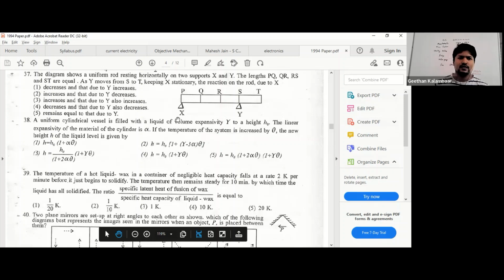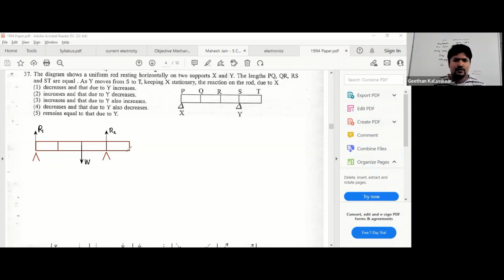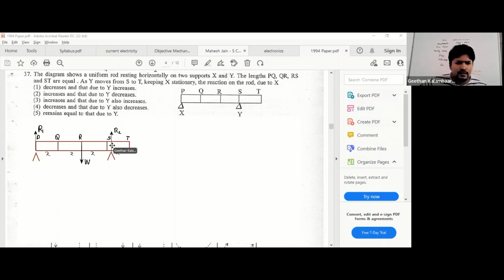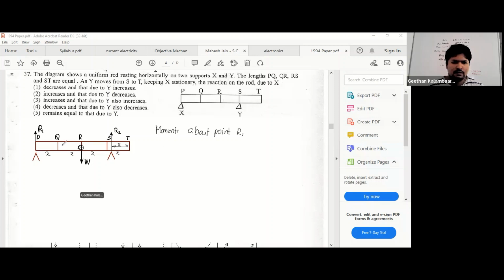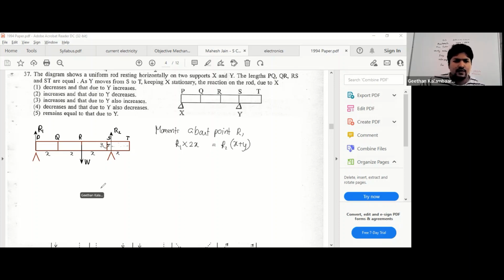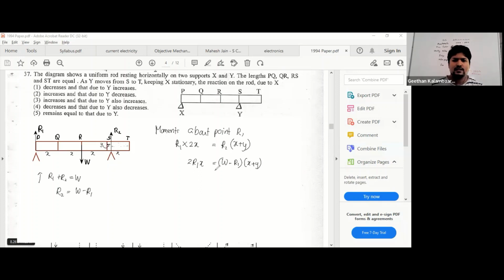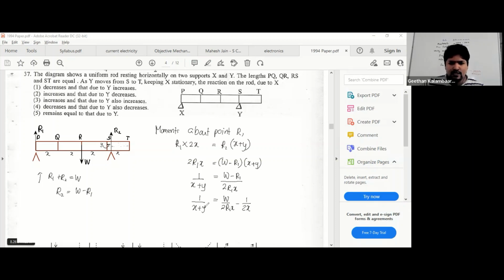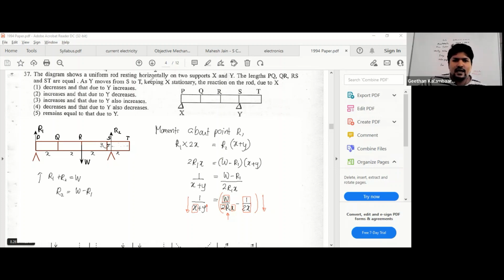1994 MCQ 37